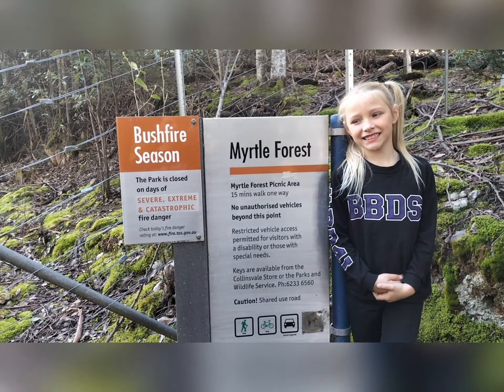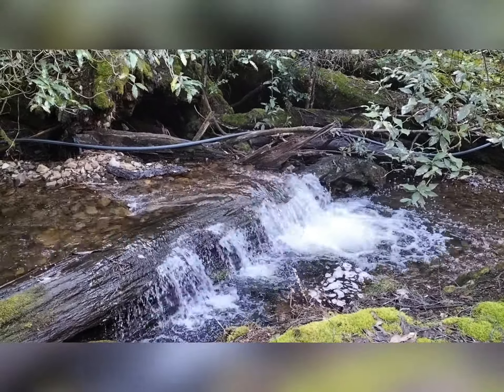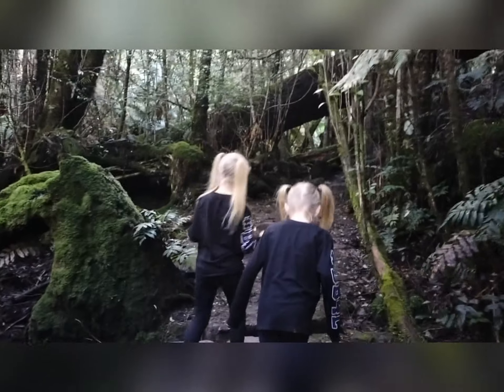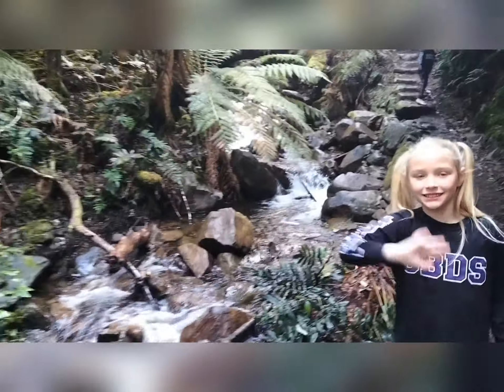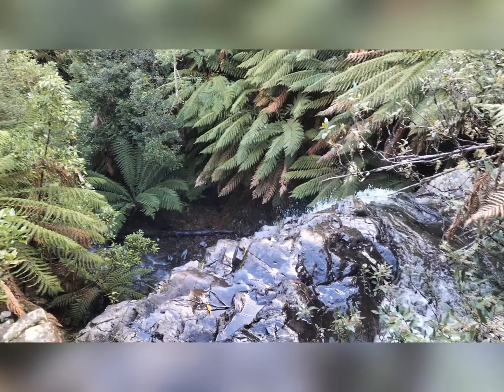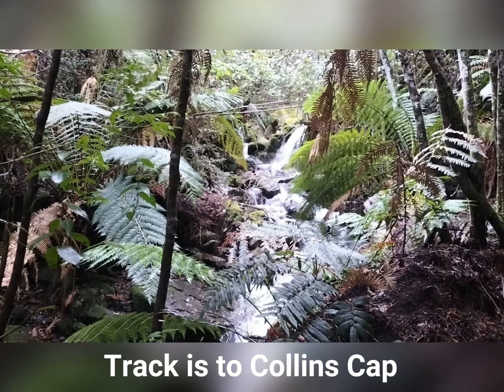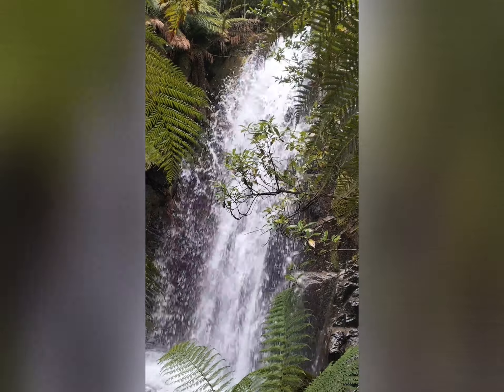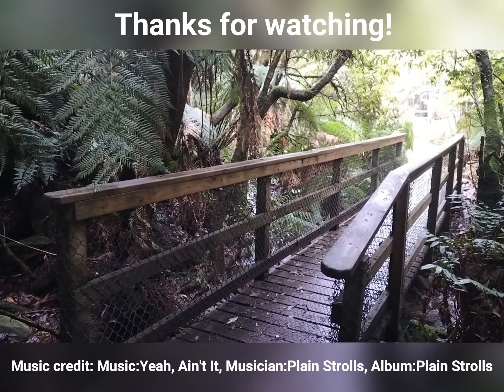Myrtle Forest Falls, Tasmania- Kid friendly waterfall